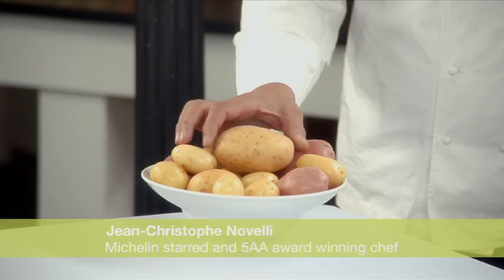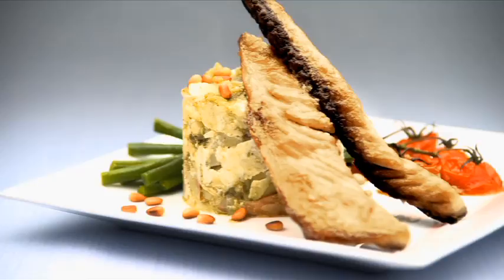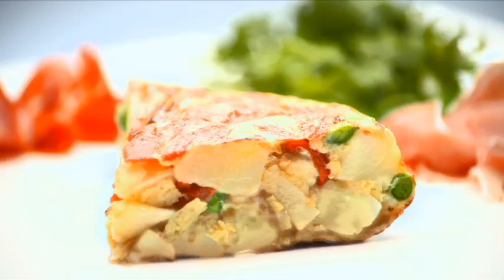MASTER SPUD final on TV with Jean-Christophe Novelli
Master Spud TV ad with Jean-Christophe Novelli, as seen on Channel 4, Good Food and More 4. Featuring 100's of tasty recipes which can be preped and on your plate in under 30 minutes. Inspirational recipes, cooking tips and hints from top chefs and home cooks for great recipes the whole family will enjoy, ready in just half an hour!